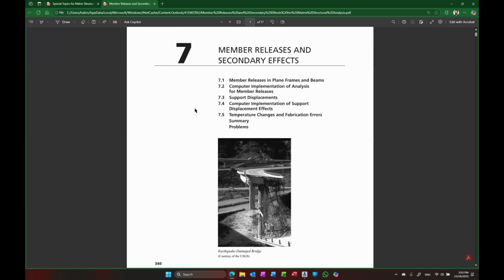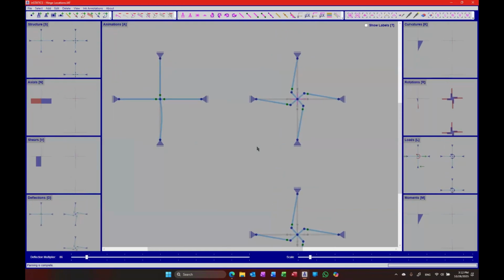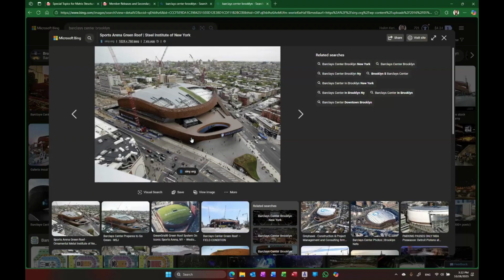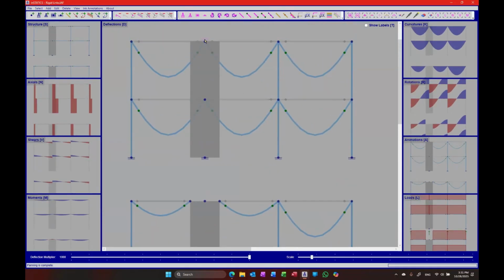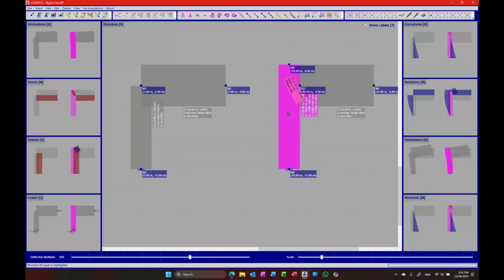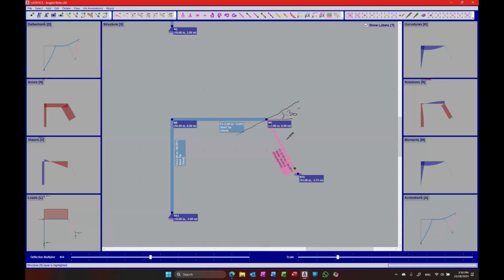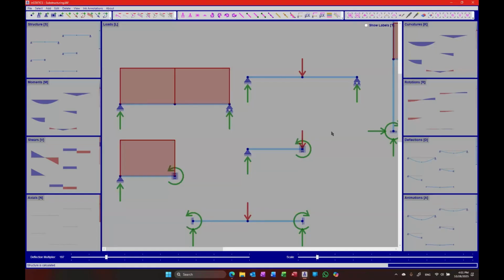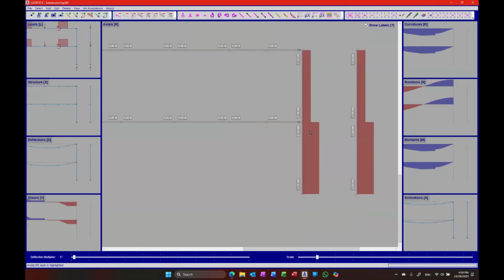October 2025 UCF Lecture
This is an inSTATICS assisted lecture on advanced structural analysis methods with matrix method at University of Central Florida. Concepts covered include angled roll supports, utilization of rigid links, sub-structuring, hinge stability, tapered sections, support displacements, etc.